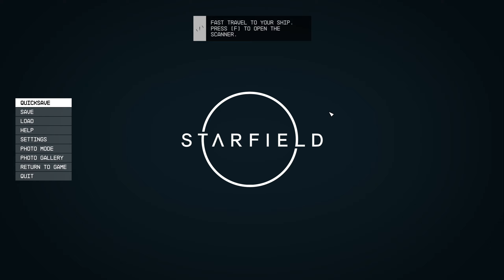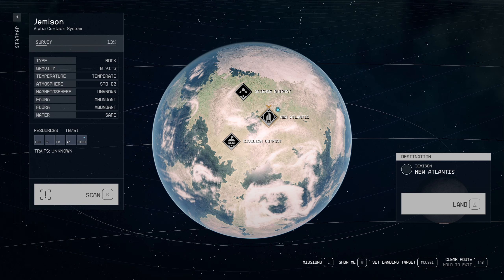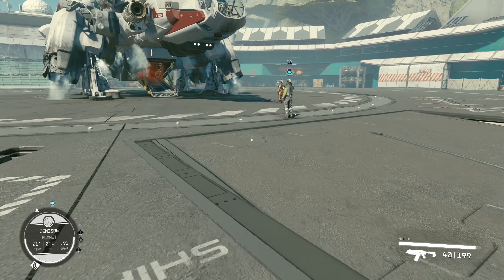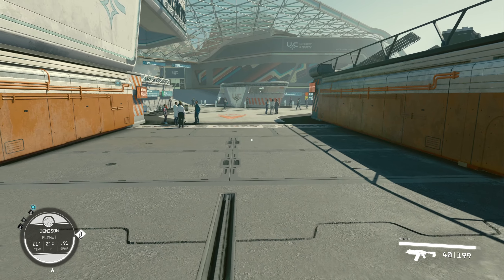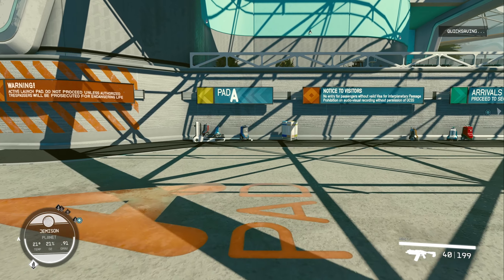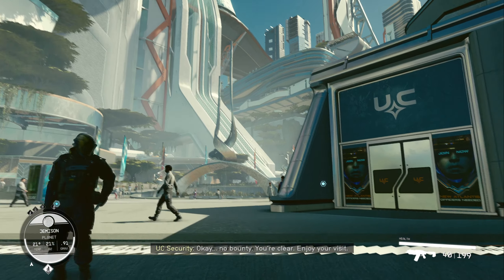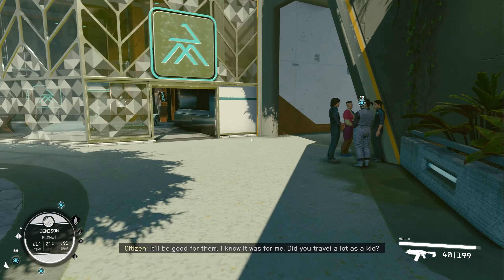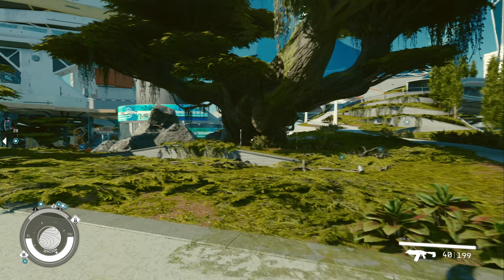New Atlantis! | Starfield (PC) Part 3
Bilal plays Starfield!
I've made my character to resemble (my imagination of) Sevro Au Barca from the Red Rising book series. Thumbs if you know who that is! :D
Background: Space Scoundrel
Traits: Alien DNA, Introvert, Spaced